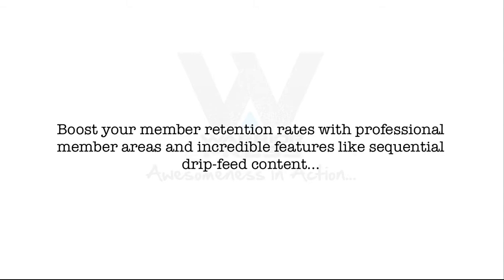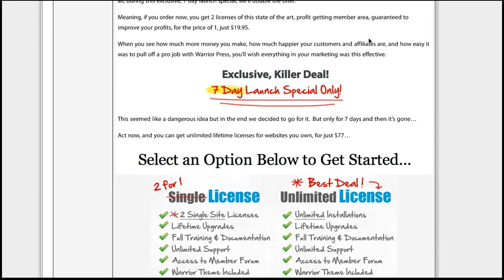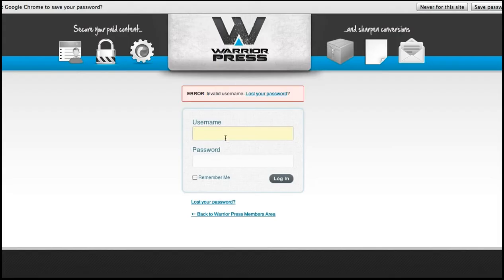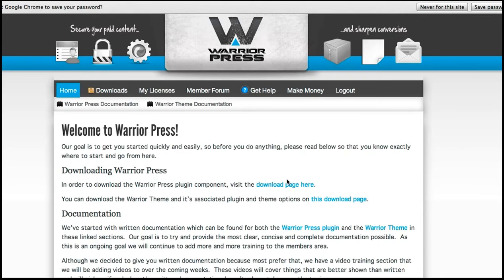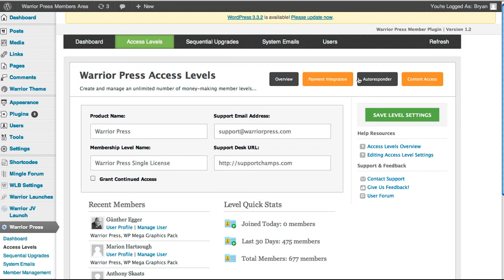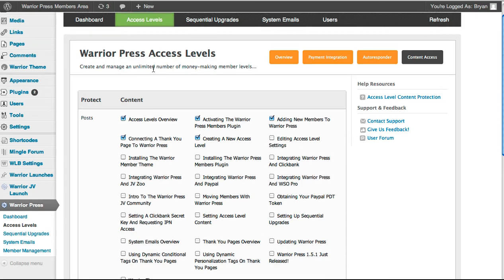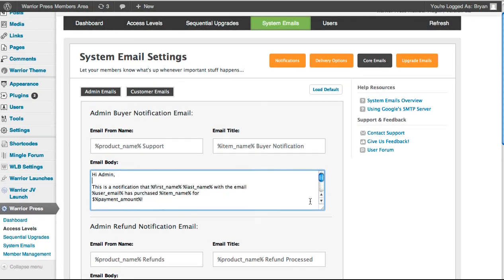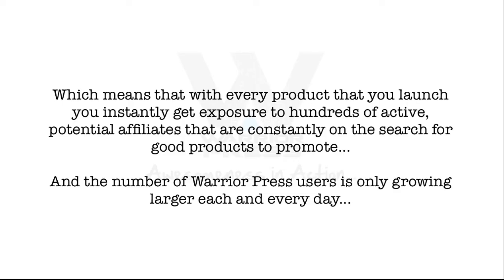Warrior Press Member Plugin WSO Special - Get Started Today!.mp4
Warrior Press Member Plugin WSO Special - Get Started Today!